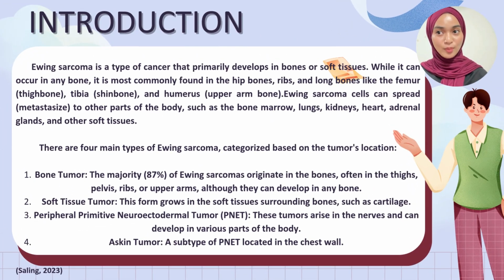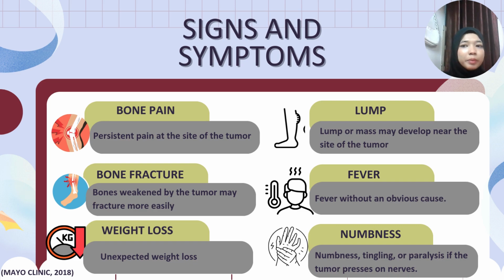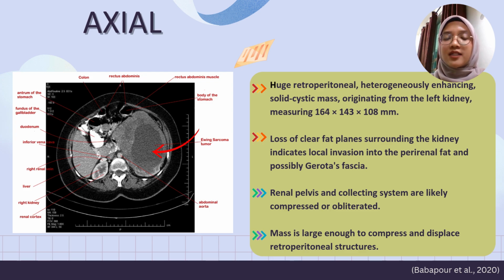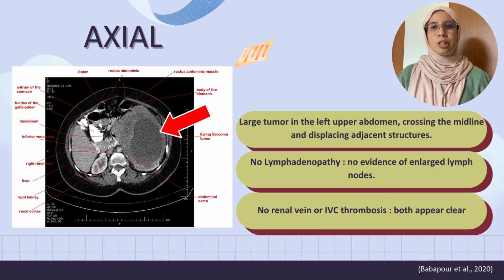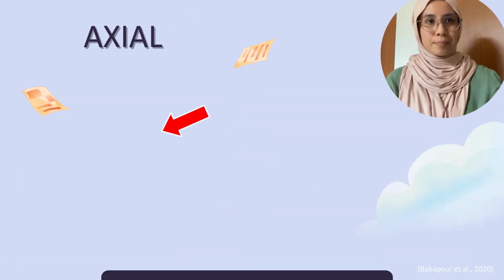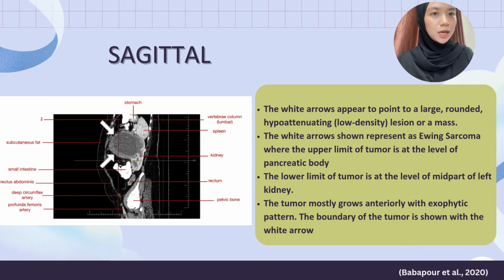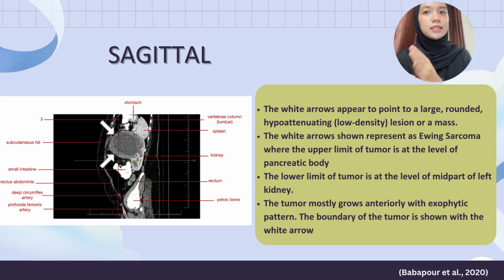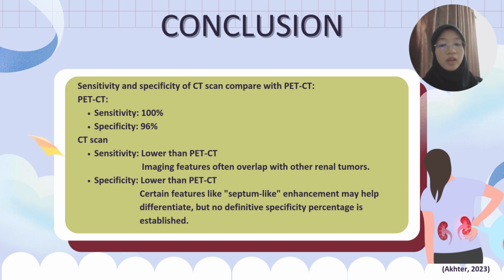Group Saydatul RENAL EWING SARCOMA IN CT SCAN 1